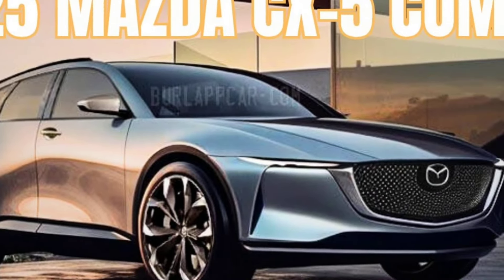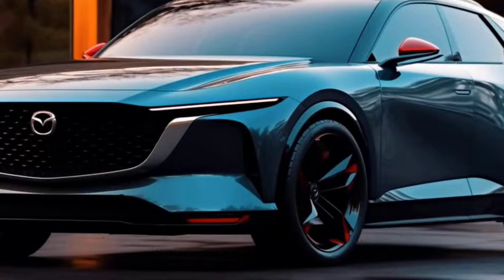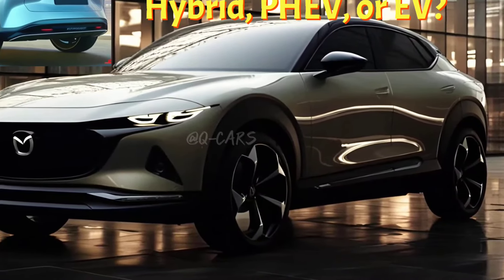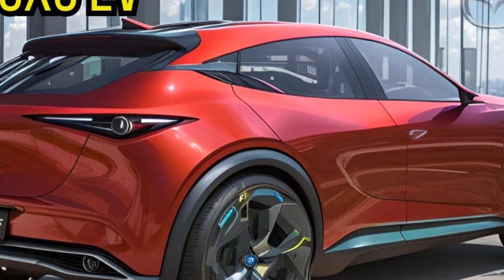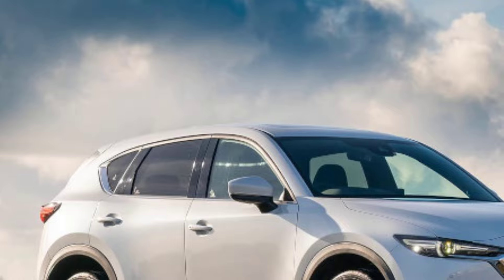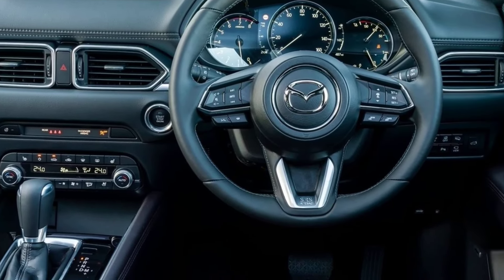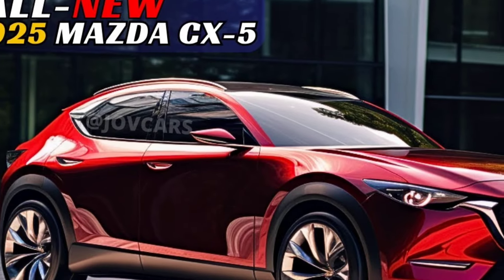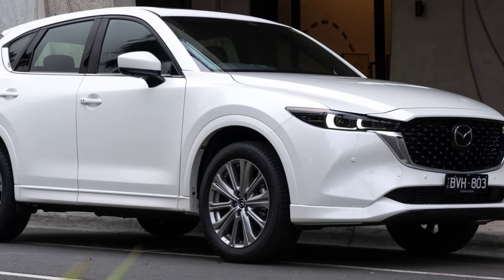NEW 2025 Mazda CX-5 EV Finally Reveal - FIRST LOOK and Review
Image - Google